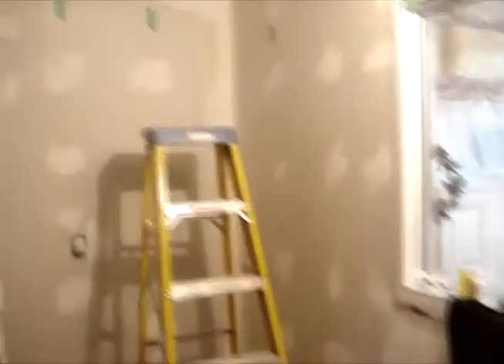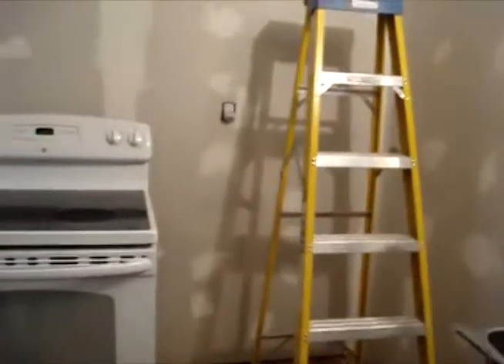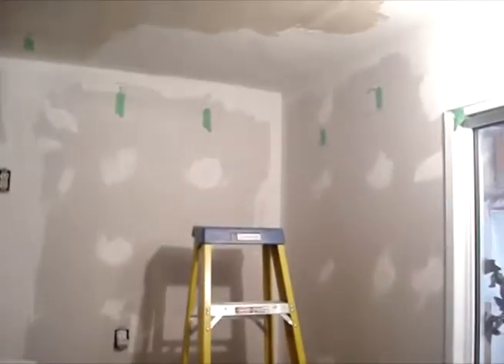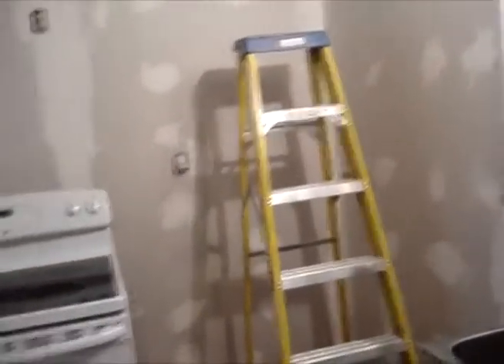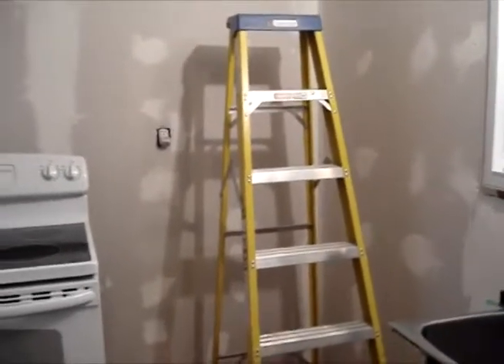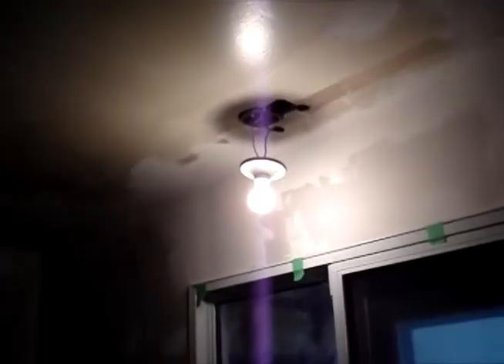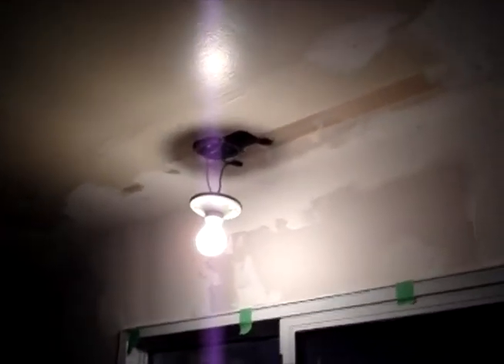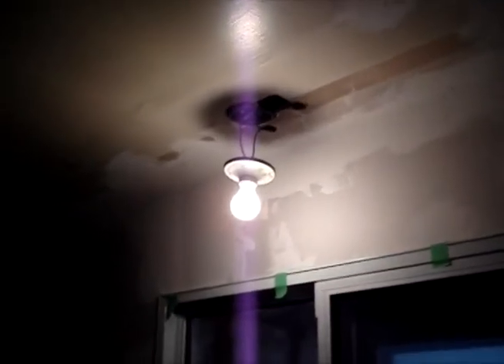Home Wrecker Renos_Kitchen4_Porch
First application of drywall mud is on our kitchen walls and our back porch is now insulated. :-)